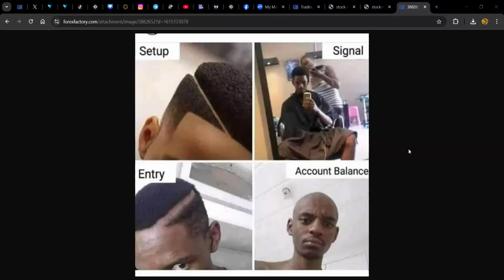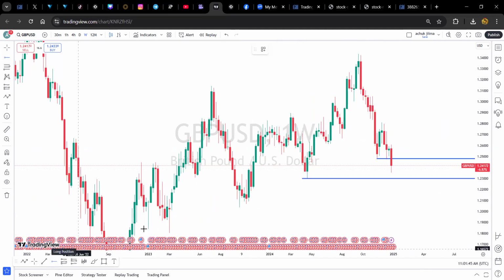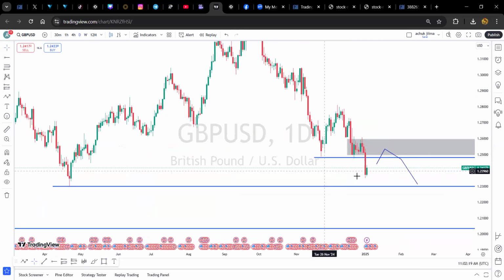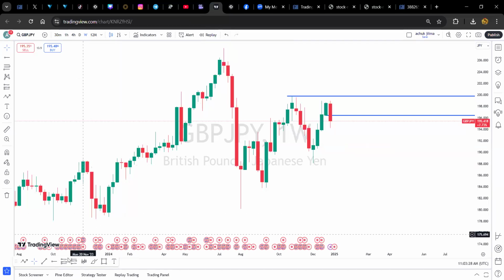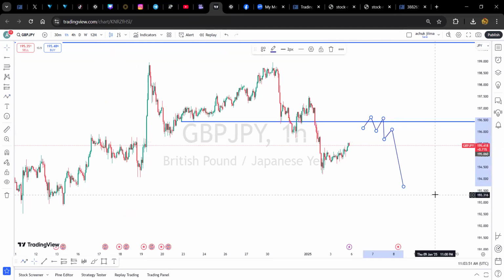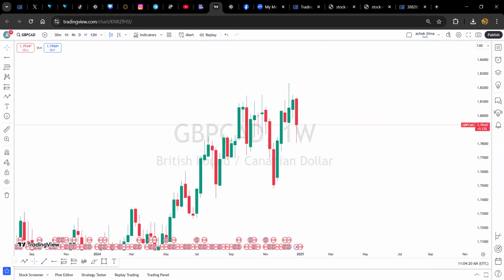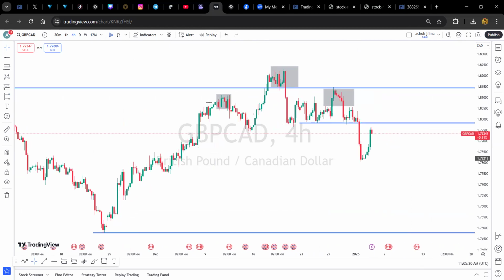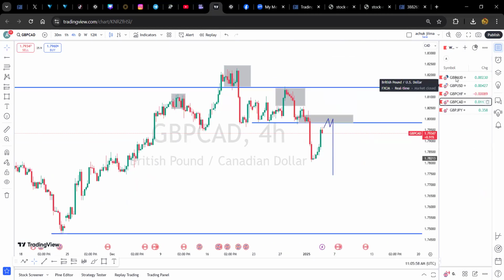GBP WEAKNESS #78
The British Pound has been struggling lately, offering opportunities for traders. This video explores strategies that can be used to profit from the Pound's weakness, providing actionable insights for viewers looking to capitalize on the current market conditions.